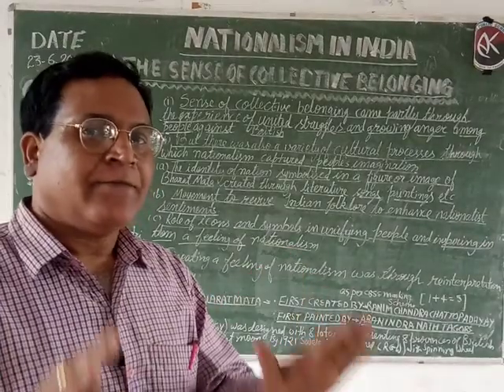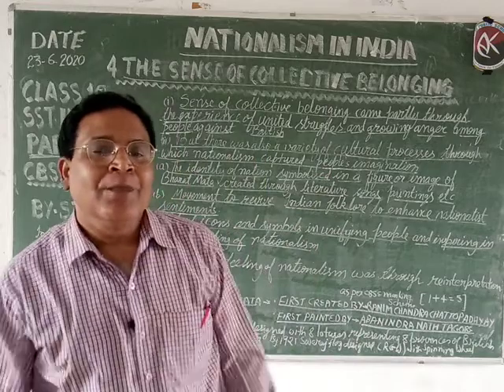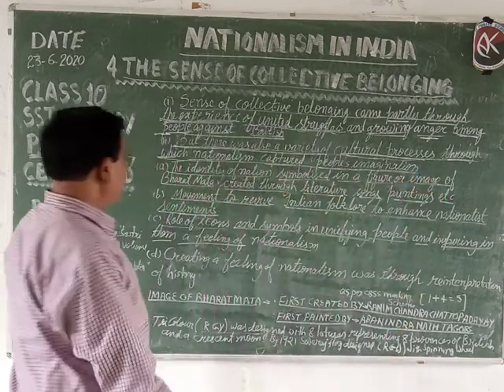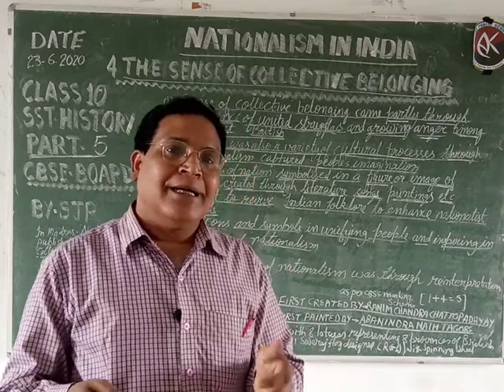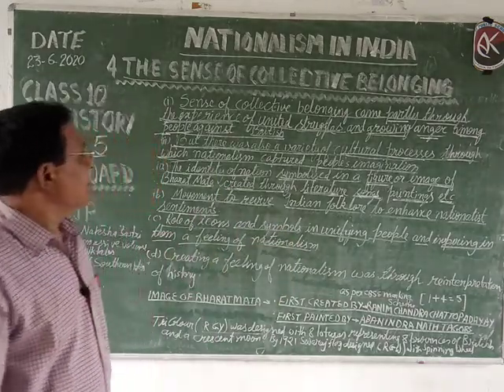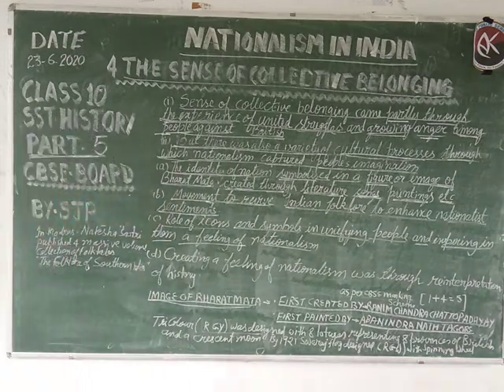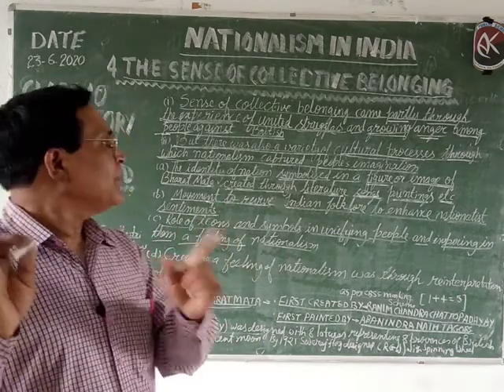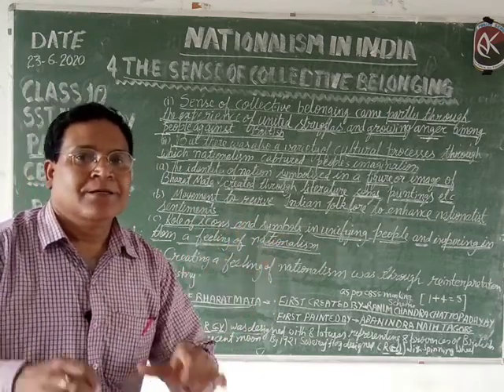class-10th ll Subject-S.St ll Part-5 Nationalism in India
drakps # BYSJPSir